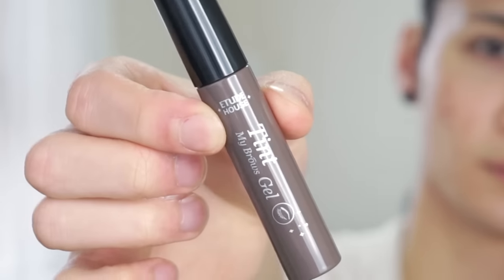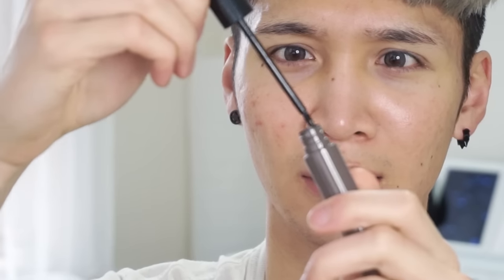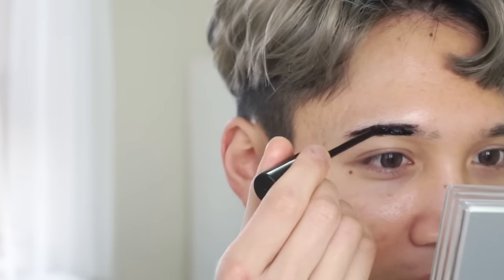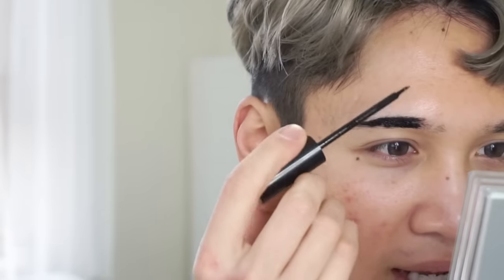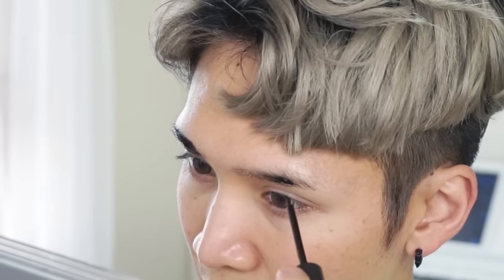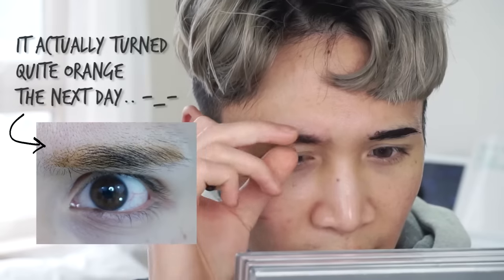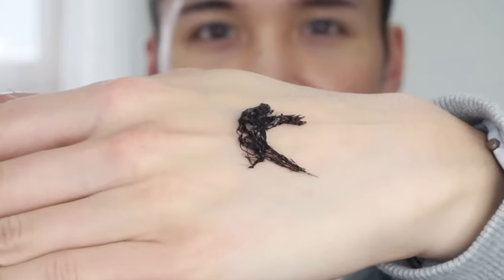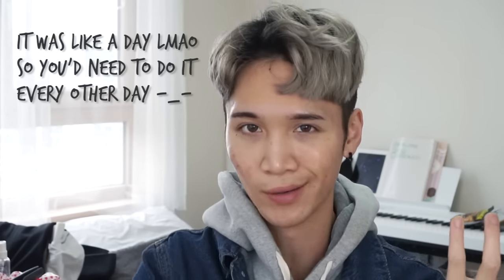Etude House Tint My Brows Gel Review - Edward Avila